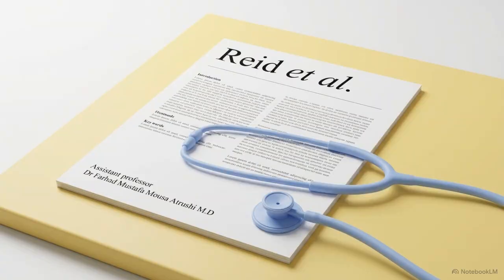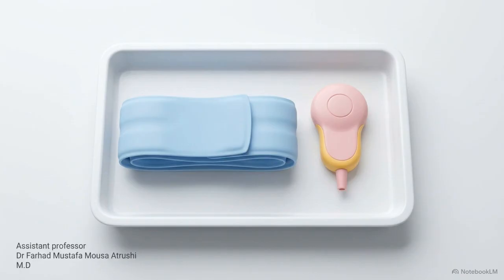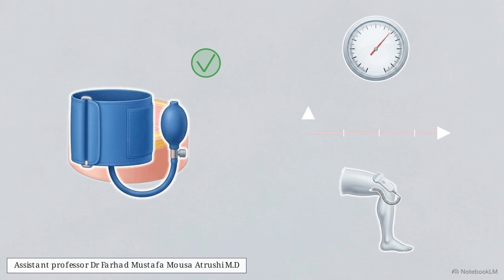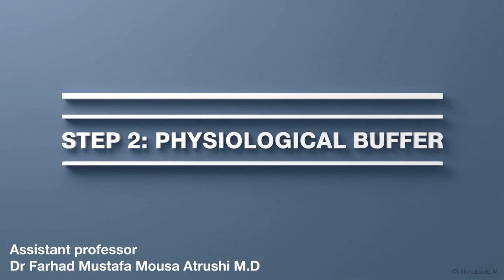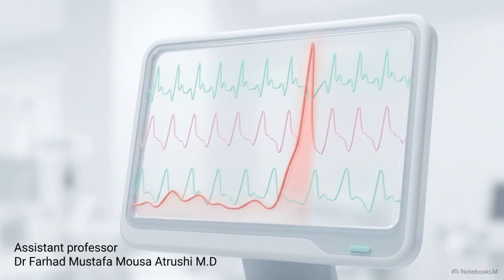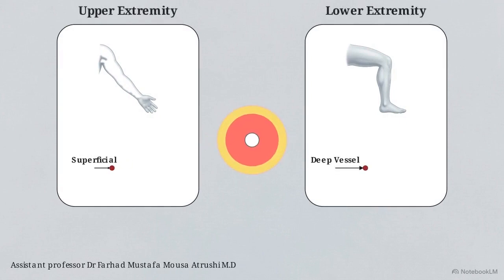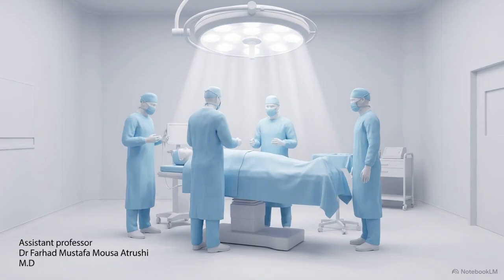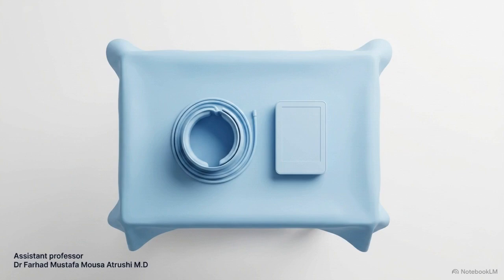Optimal Pressure Standards for Surgical Tourniquet Hemostasis